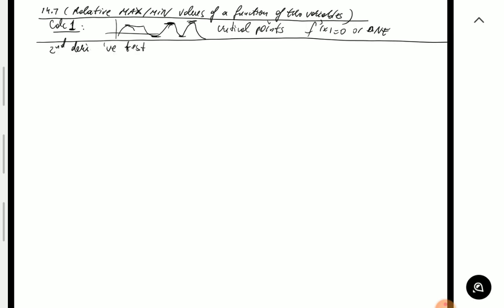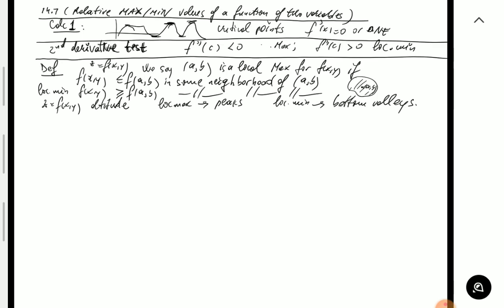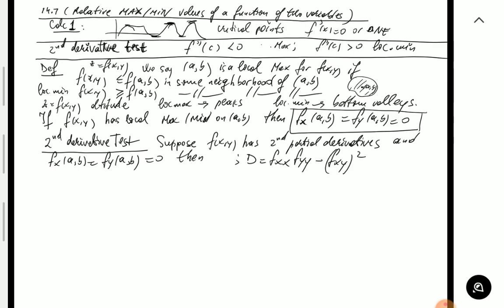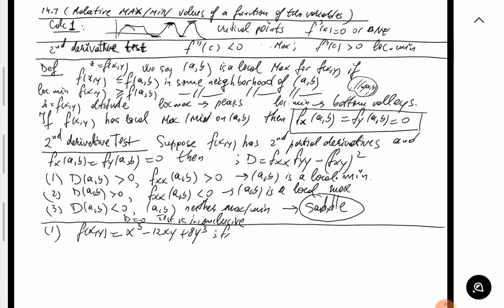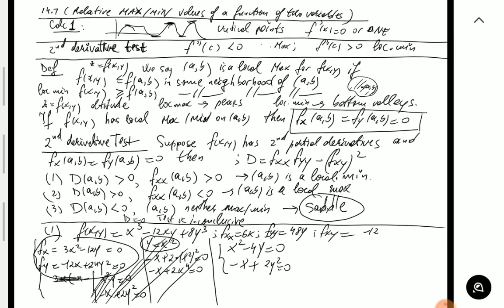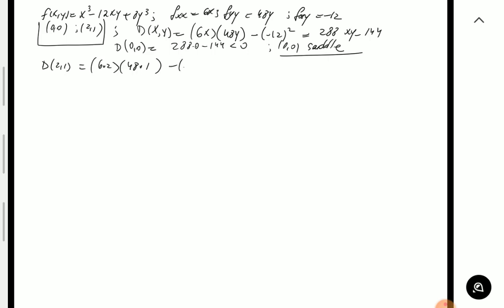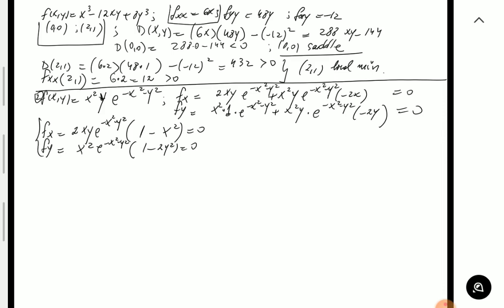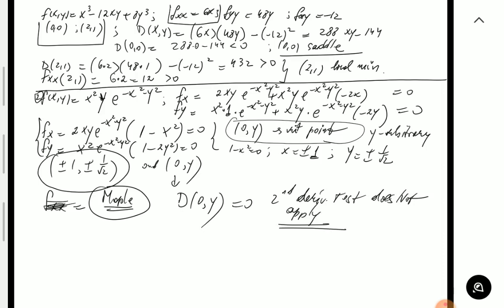Lesson 14.7 (The second derivative test) Part 1